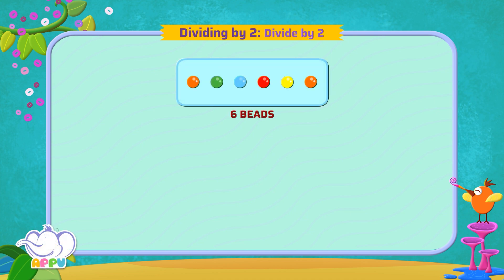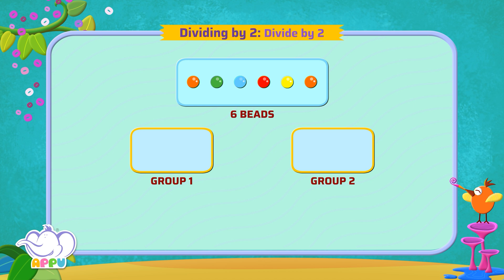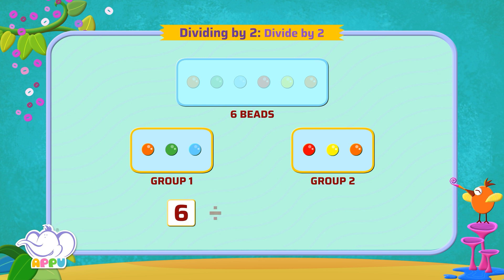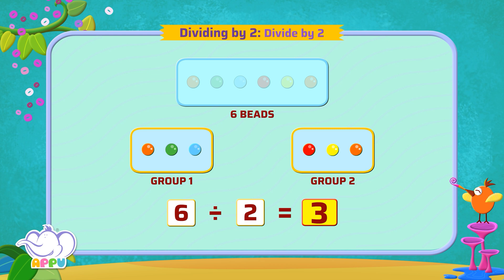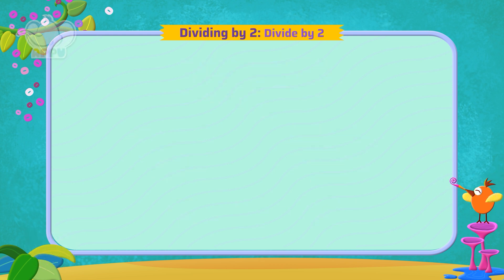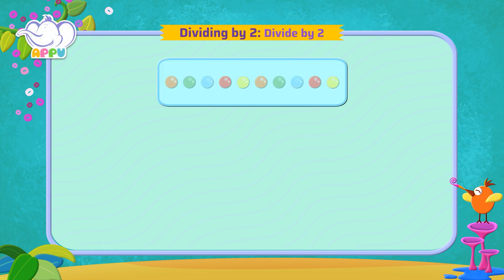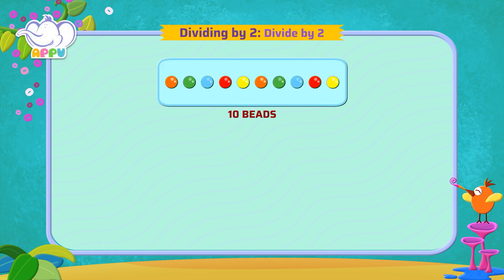G2 - Module 9 - Exercise 1 - Divide by 2 | Appu Series | Grade 2 Math Learning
Welcome to the world of dividing by 2 with Appu and Tiger! Learn to share equally and group numbers through fun activities. Get ready to boost your number sense and enjoy math!